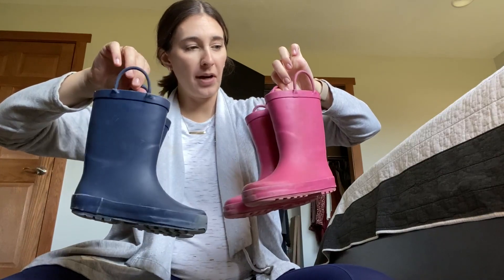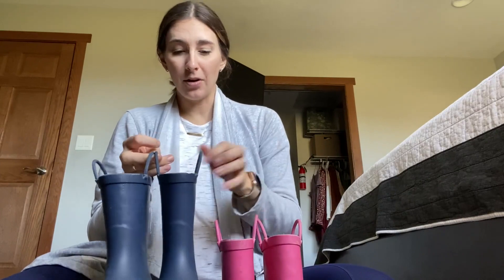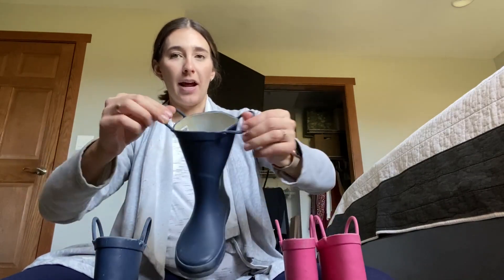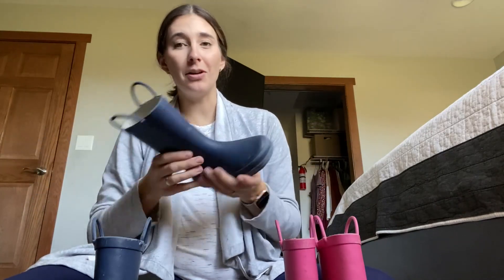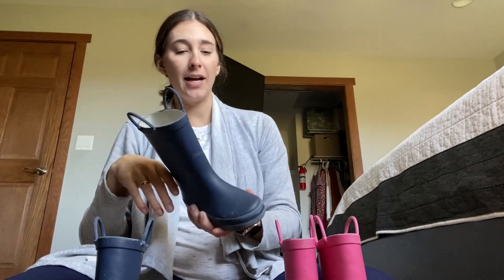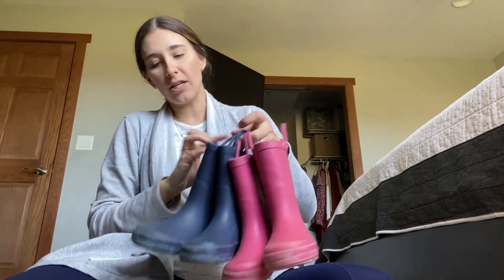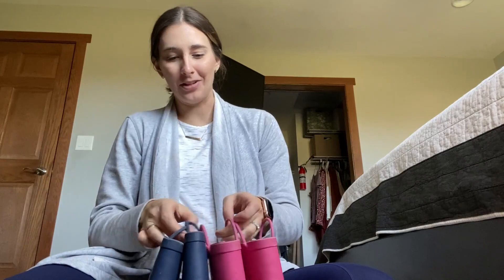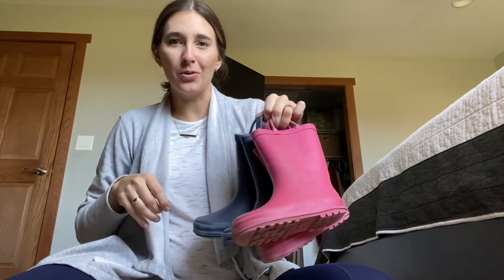Lone Cone Premium Regenstiefel aus Naturkautschuk